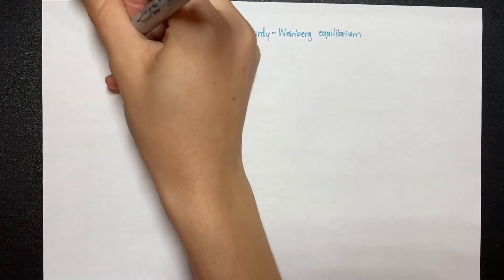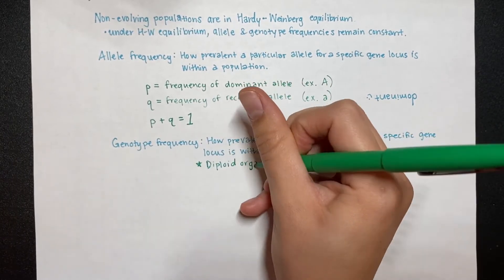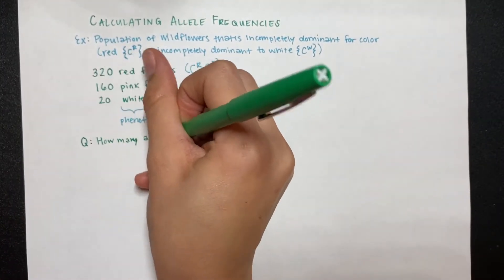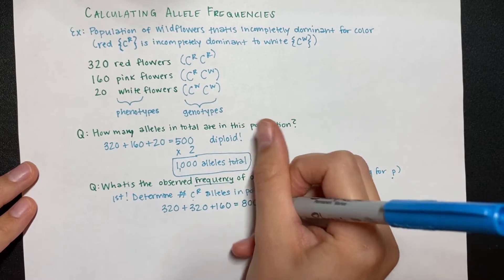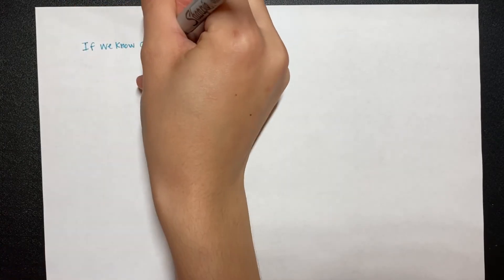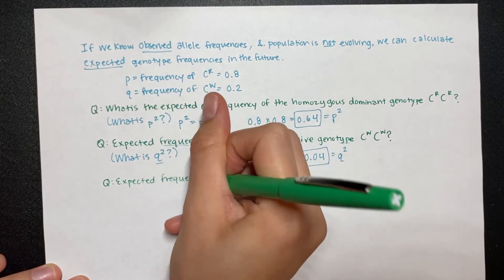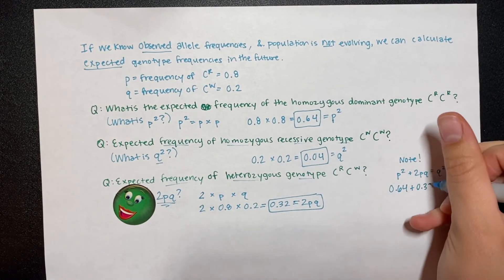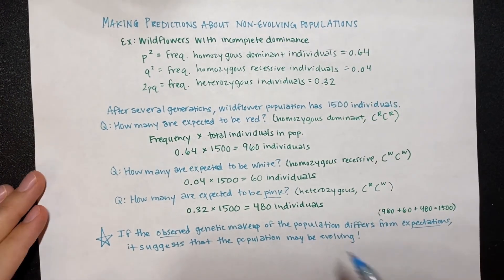Hardy Weinberg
I try to talk slow on purpose, so feel free to watch at 2x speed (: